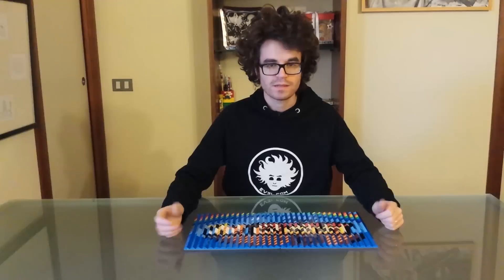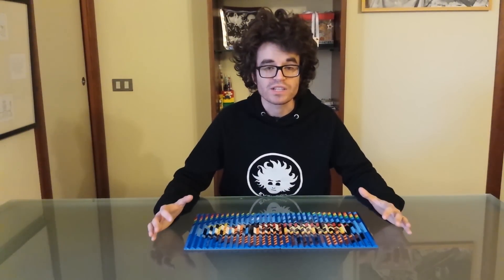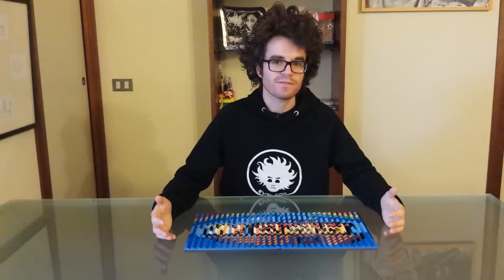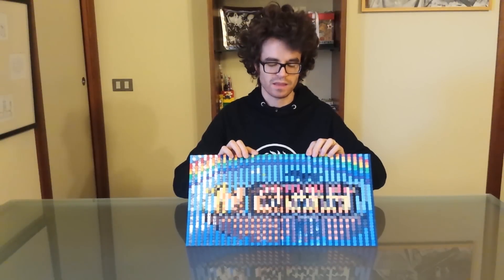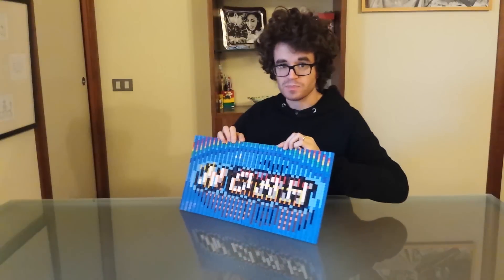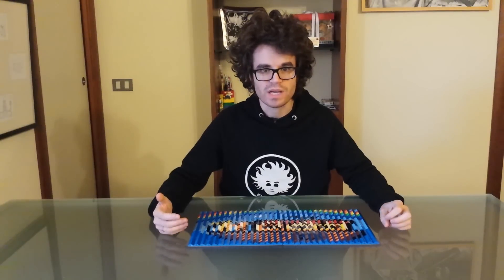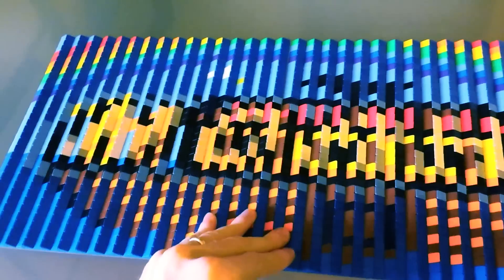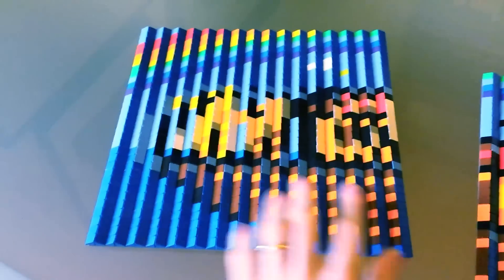LEGO lenticular mosaic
Get ready to be amazed by this incredible LEGO lenticular mosaic!
In this video, I showcase a unique gift that seamlessly combines two images into one, creating a stunning dual effect. Watch as I demonstrate the mesmerizing display and provide a quick basic tutorial on how to build your own.

LEGO enthusiasts and art enthusiasts alike will appreciate the intricate design and meticulous attention to detail. This lenticular mosaic is not only visually captivating but also makes for a fantastic gift that will leave recipients in awe.

Our demonstration highlights the seamless transition between two images, showcasing the magic behind the lenticular effect. Witness how each image becomes visible as you move or change your perspective, creating a captivating visual experience. Additionally, we provide a quick basic how-to guide for those interested in crafting their own LEGO lenticular mosaic.

While the process may seem complex, our tutorial breaks down the steps into manageable and easy-to-follow instructions. You'll discover the key components required and gain valuable insights into assembling your very own dual image masterpiece. Unlock your creativity, challenge your building skills, and impress your friends and family with this LEGO lenticular mosaic gift. The stunning visual display and the rewarding construction process make it a truly one-of-a-kind project that stands out from the rest. So, whether you're a LEGO enthusiast, an art lover, or simply searching for an extraordinary gift idea, this video is a must-watch! Join us on this mesmerizing journey as we bring the LEGO lenticular mosaic to life.